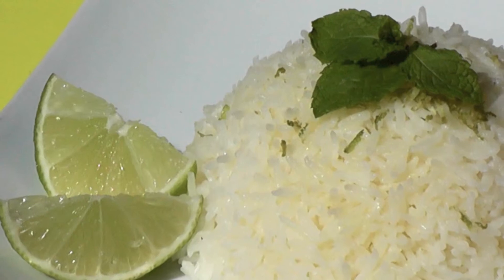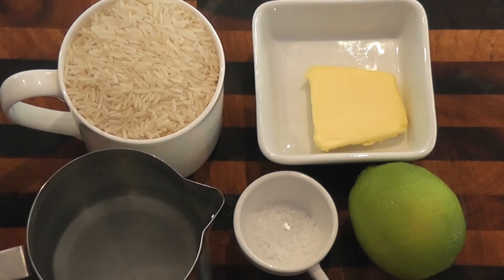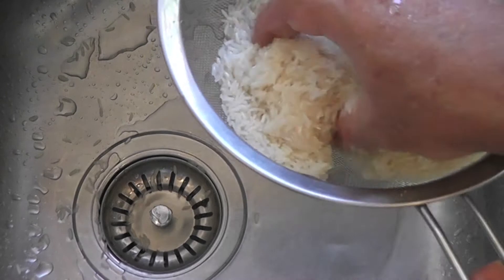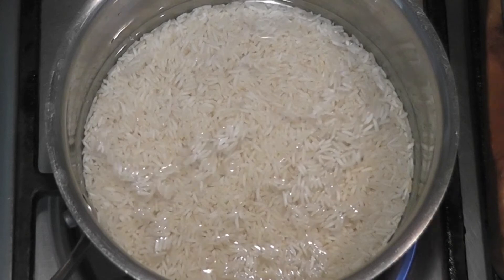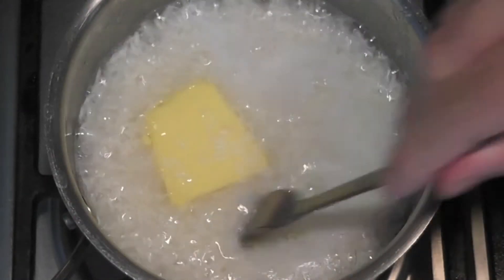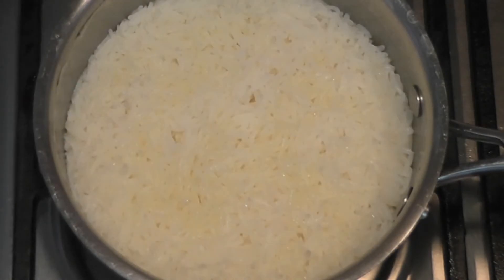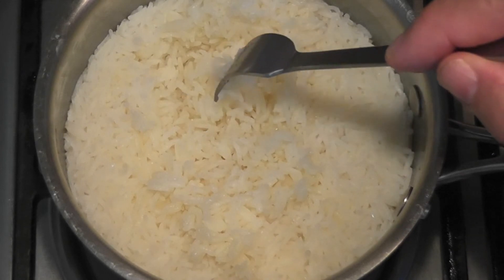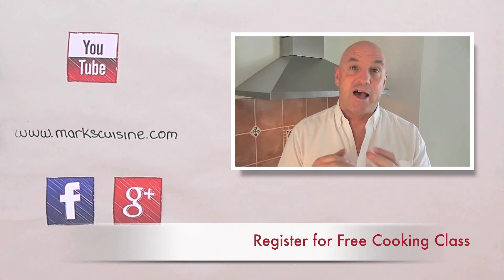How to cook Basmati Rice perfectly - Mark's Cuisine #88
WATCH THIS VIDEO to learn how to cook Basmati Rice perfectly. I use the absorption method which is fast and easy.

There is nothing as versatile as Basmati rice. How to cook Basmati Rice, using the absorption method is as fast as a rapid boil and gets the best taste.
Serves 4
Ingredients

1 cup pf rice

1 1/2 cup of water

1tsp salt

1/2 tbs butter

Directions

    Wash rice to get rid of access starch and dust
    Add rice and water to a pot (make sure rice – water ratio is always 1: 1 1/2)
    Bring up to a boil, stirring occasionally so the rice doesn’t stick on the bottom
    When the water is boiling, turn heat to the lowest level and put the lid on.
    Let rice simmer for 15 minutes, then turn heat off and let rest for another 5 minutes without lifting the lid.
    After 5 minutes resting it is ready to serve

ENJOY your perfect Basmati Rice!

“Your friend in the kitchen” Mark Wakefield

© Mark's Cuisine 2014